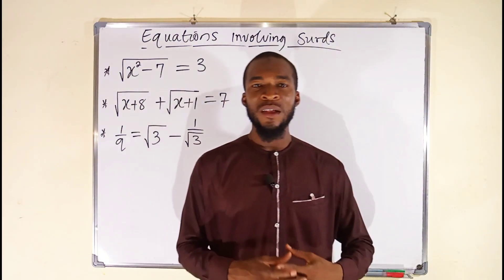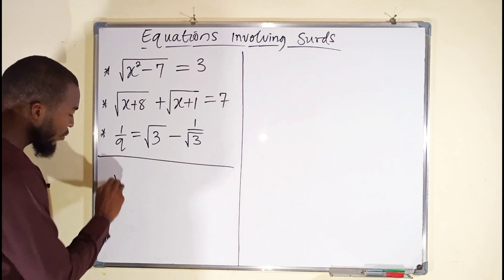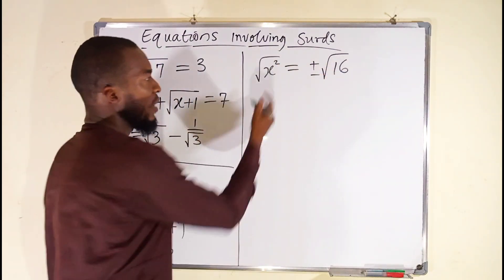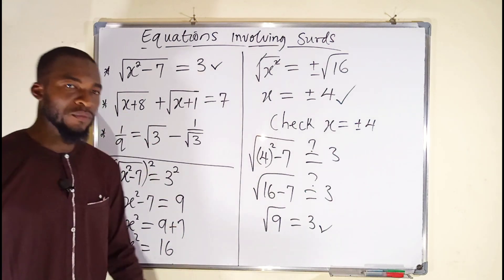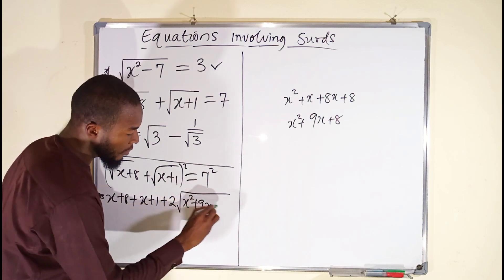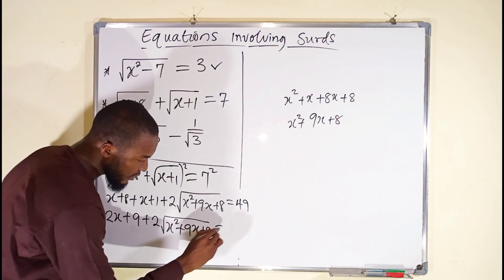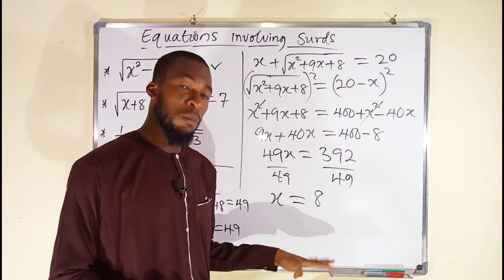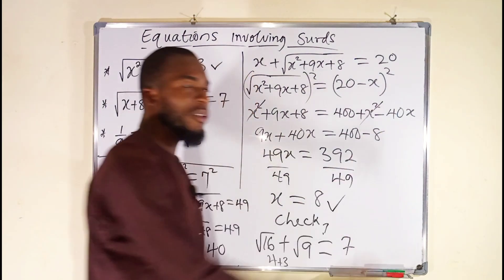How To Solve Radical Equations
Radical Equations

A radical equation is any equation that contains one or more radicals with a variable in the radicand

1- Isolate the radical expression involving the variable. ...

2- Raise both sides of the equation to the index of the radical.

If there is still a radical equation, repeat steps 1 and 2; otherwise, solve the resulting equation and check the answer in the original equation.